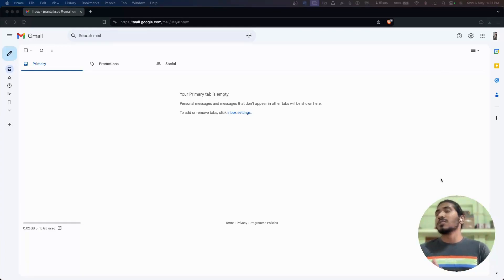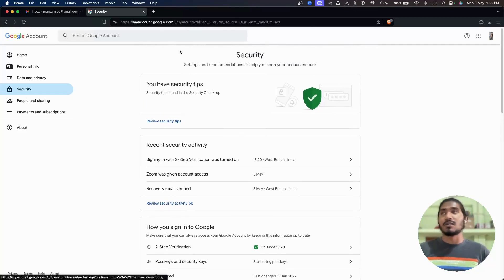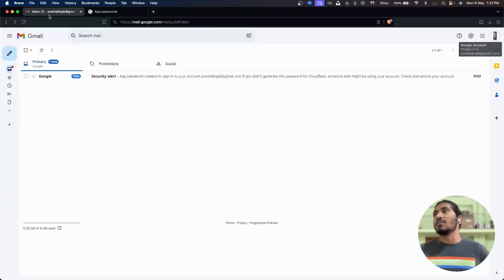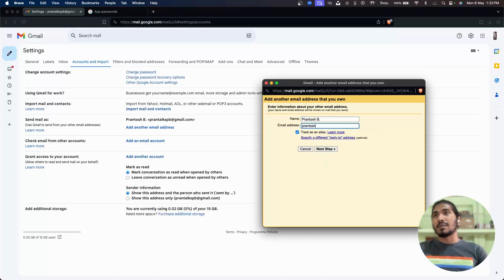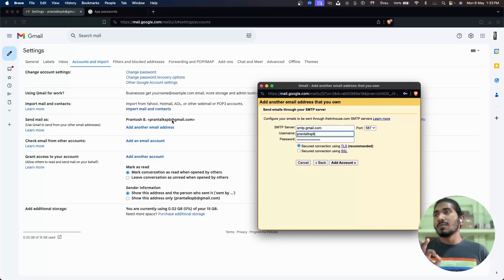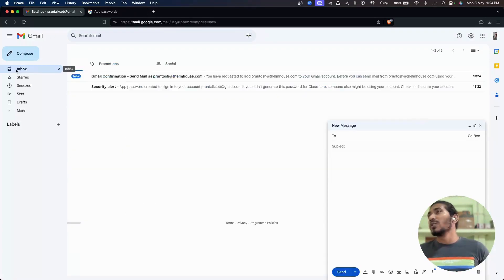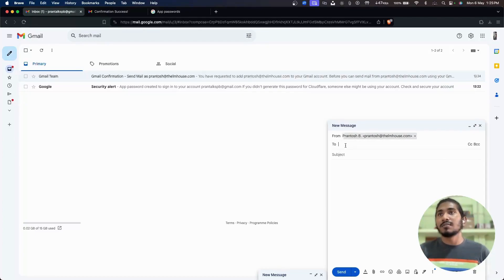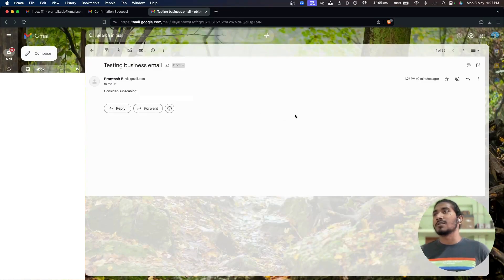[FREE] Send email from Cloudflare email adress using Gmail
My Gadgets and Setup:

- Macbook Air M1 (8gb, 256gb)
- Benq 27 inch monitor
- Keychron K2V2 (Don't buy from amazon, buy from their official website)
- Portronics Toad One Mouse
- ErgoYou Single Motor Sit Stand Desk
- iPhone 15 (Black)
- Apple Airpods Pro (2nd Gen)
- DailyObjects Mat
- GreenSoul Monster Ultimate Chair
- Teqta USB Hub (Or get the amazon basics one as that one is cheaper)
- CableCreation DisplayLink Hub

SOCIALS

LINKS